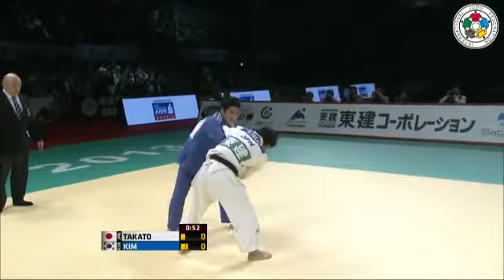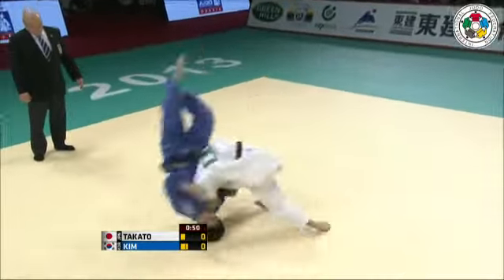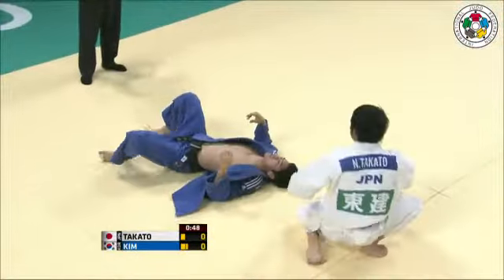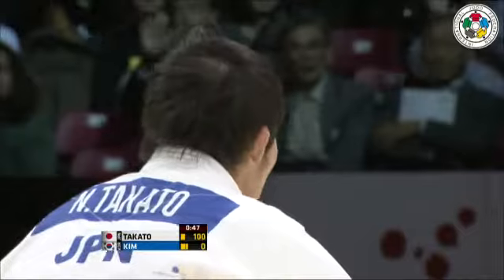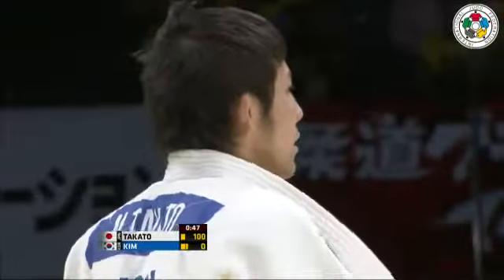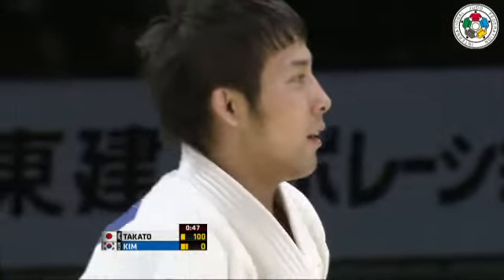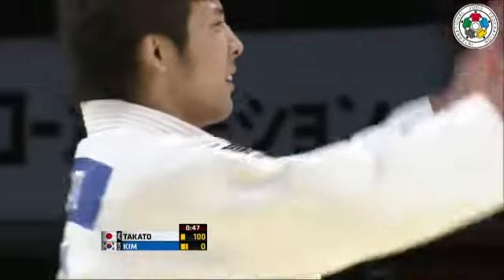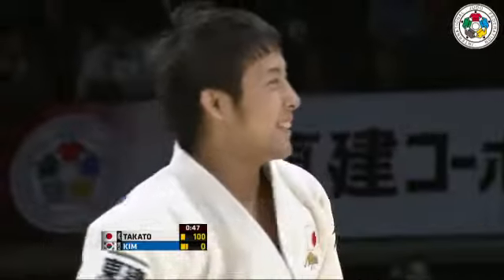Takato vs Kim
Kata-Guruma